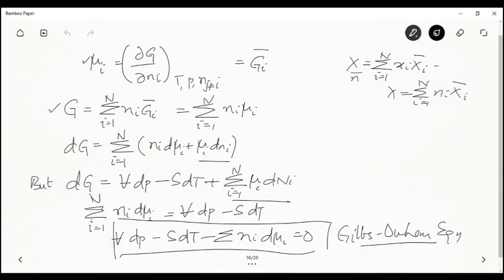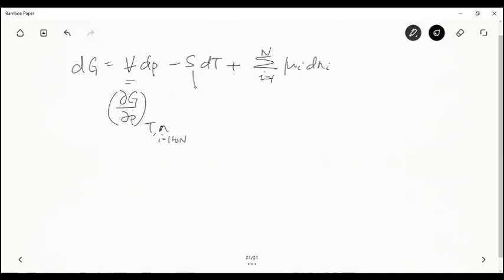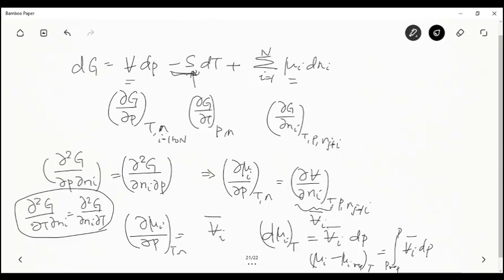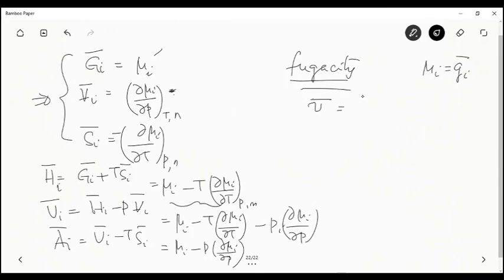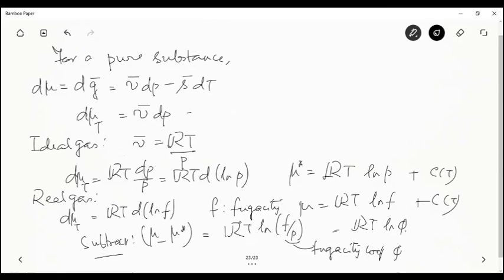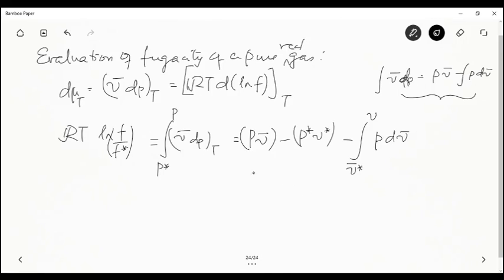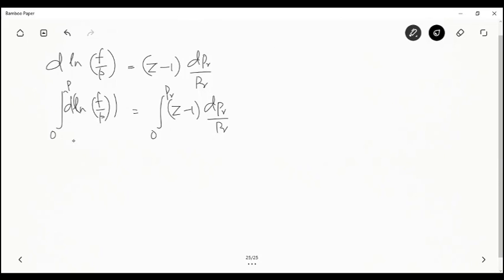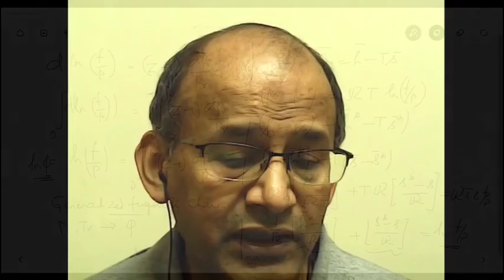Lecture 28 Defining and calculating Fugacity of pure substances